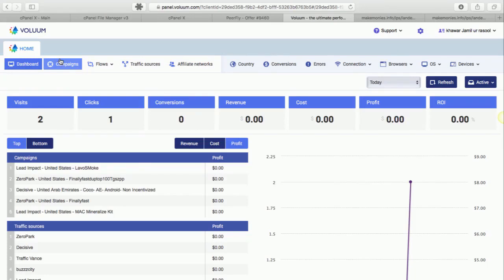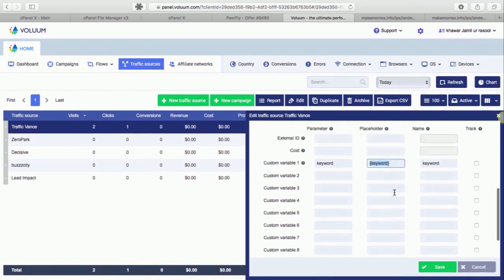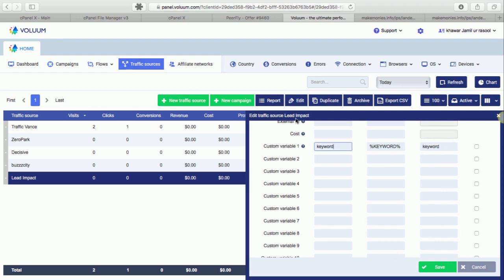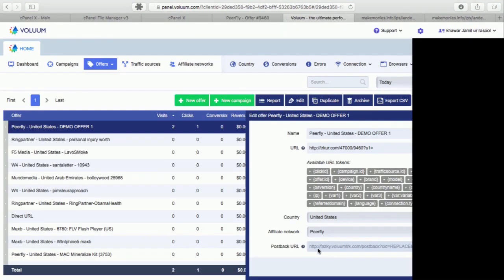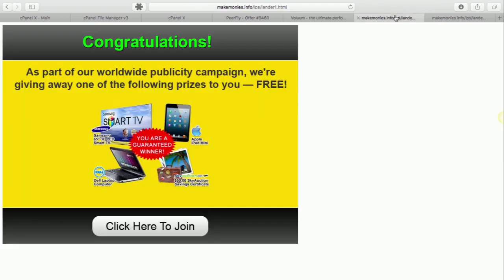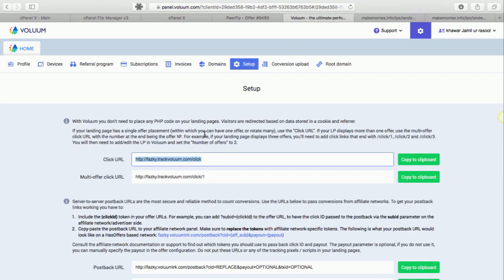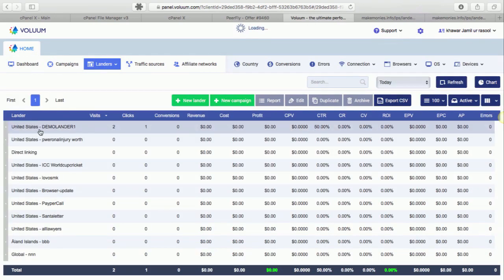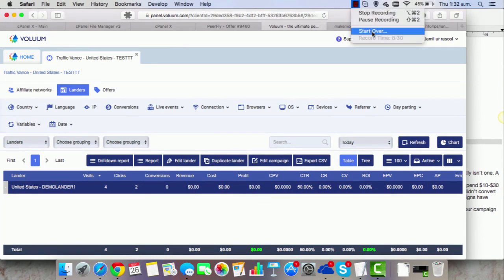How to Setup Campaign on Voluum - PPV ROCKER V4 - Part 6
To Read Interview with Voluum founder Robert Gryn

Learn  how to Setup Campaign on Voluum trafic tracker